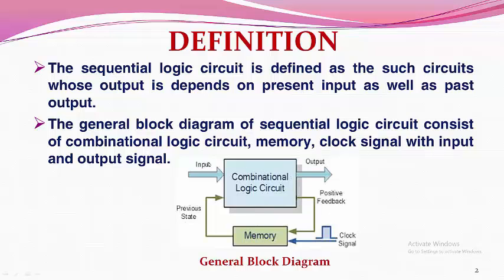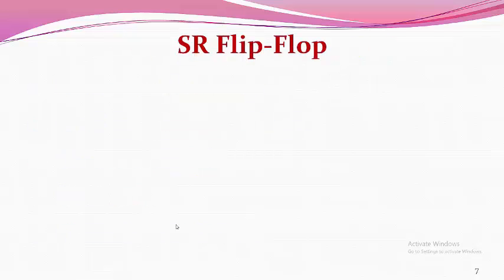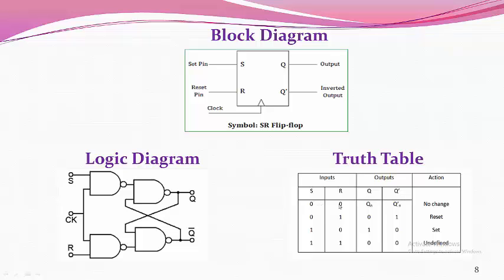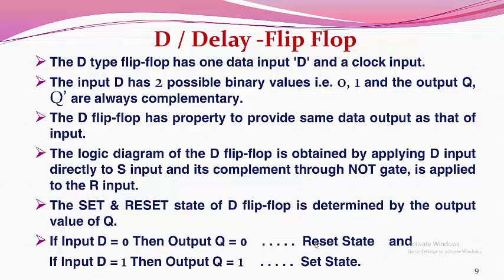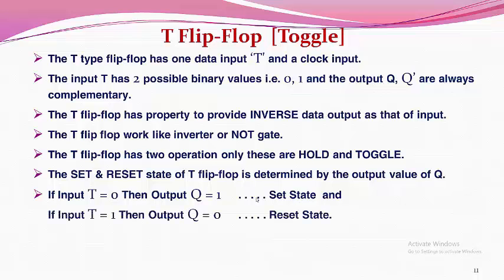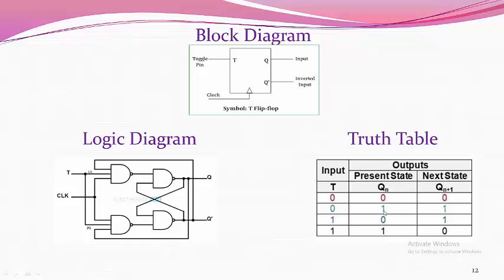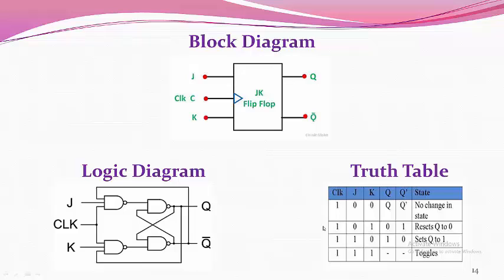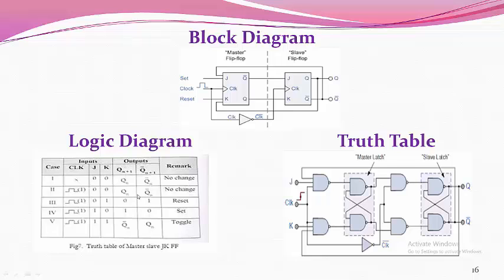SEQUENTIAL LOGIC CIRCUIT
After watching this video you will learn about Sequential Logic Circuit i.e FLIP-FLOP with applications.